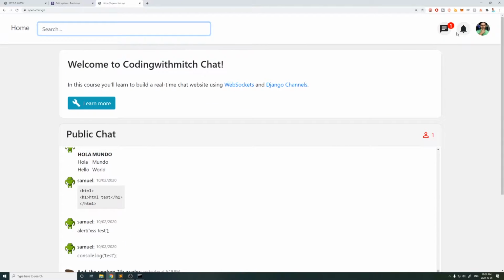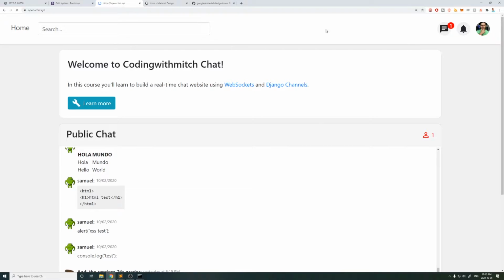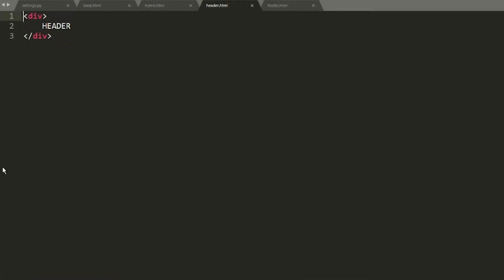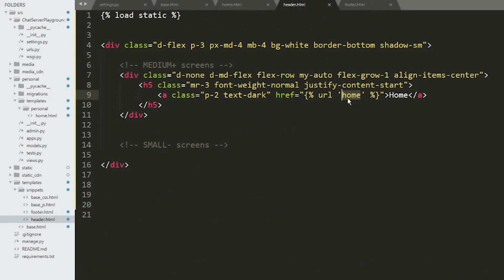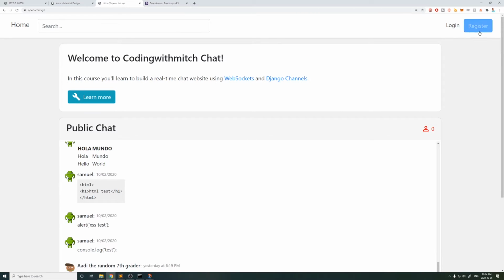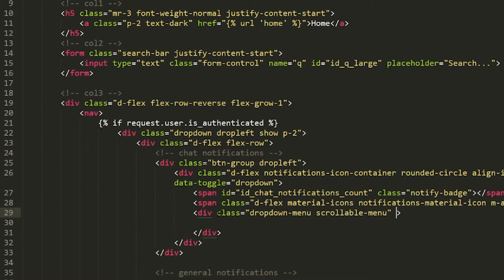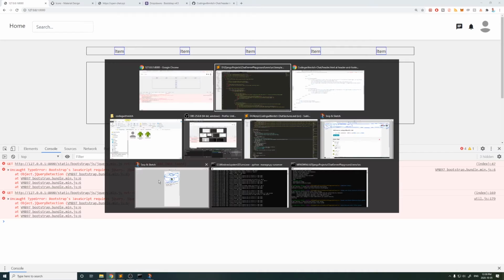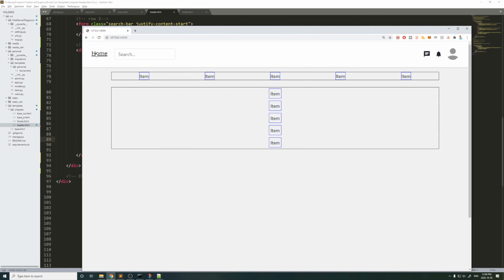Header and Footer Bootstrap Style Guide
Tablet Monitor for drawing